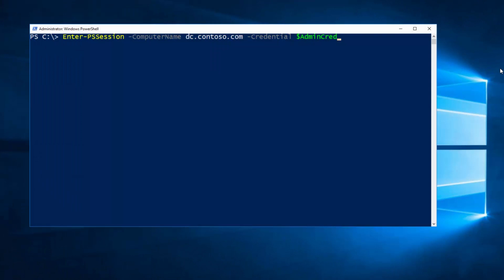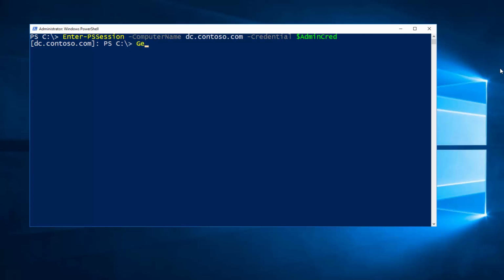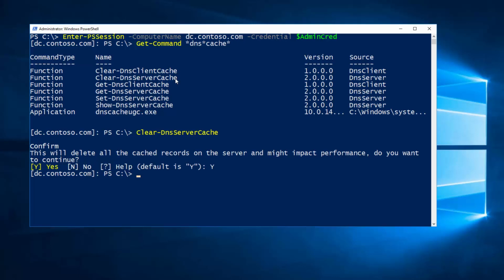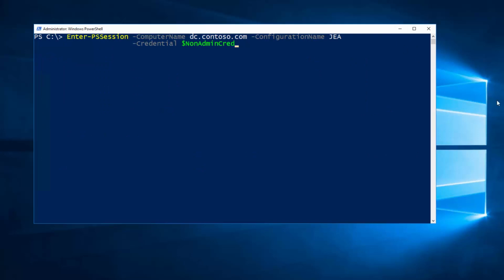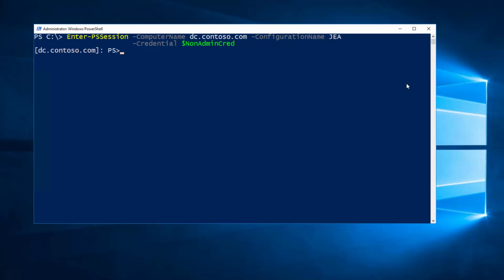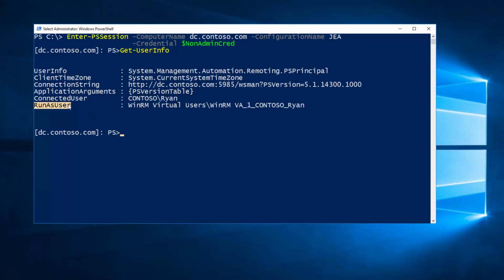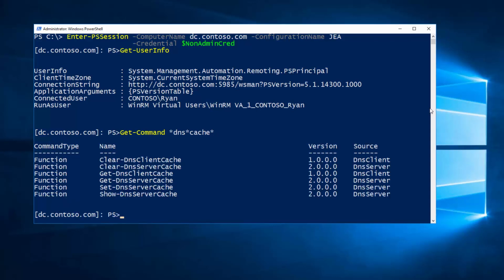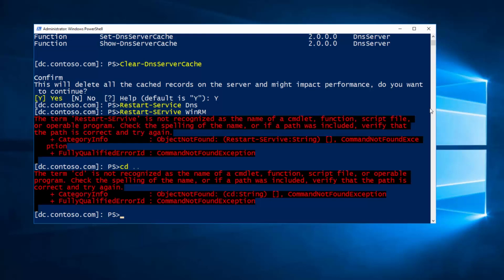Just Enough and Just in Time Administration in Windows Server 2016